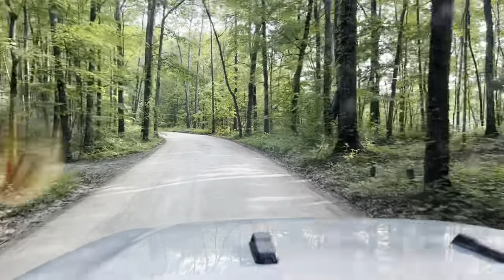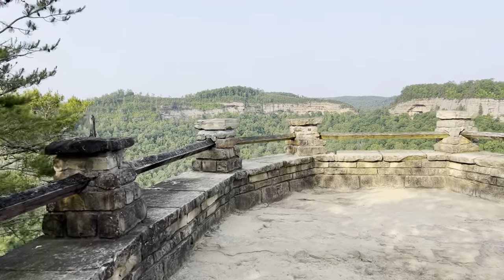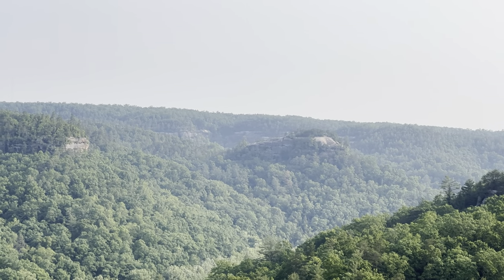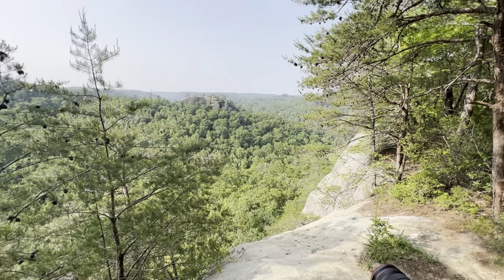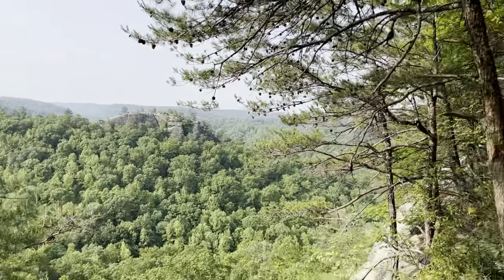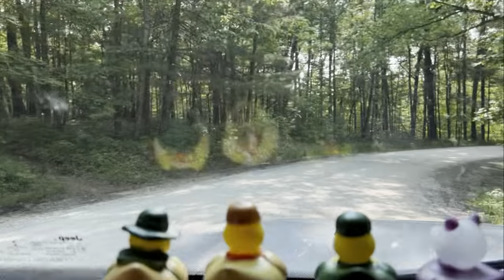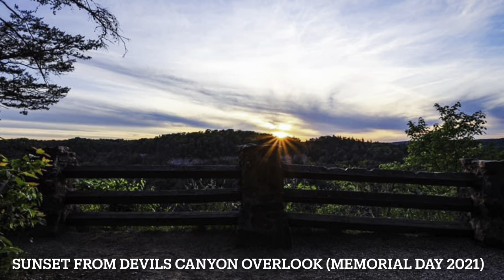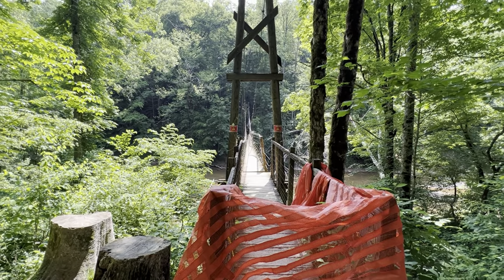Taking It Easy In Red River Gorge - Kentucky - Hiking - Photography - Daniel Boone National Forest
Welcome back!
Getting this video up later than I had intended due to a busy holiday weekend but better late than never they say!
As many of you may know that follow me on social media, I messed my knee up a little bit on a recent outing and have got put in low gear.
Between adventure withdrawal and needing to get out and move some I was going stir crazy so off to the Red it was! I do enough blabbing in the video so I won’t bore you with too much here…
Time to hit the trail, Let’s Go!

Go prepared, grab that GPS and stay safe, try your best to Leave No Trace!
For the repeat visitors thanks for the continued support!

(Soundtrack (Early Morning - Rob Barbato) from iMovie and video created with iMovie.
Some map screenshots from Topo Maps+ and Gaia GPS app.